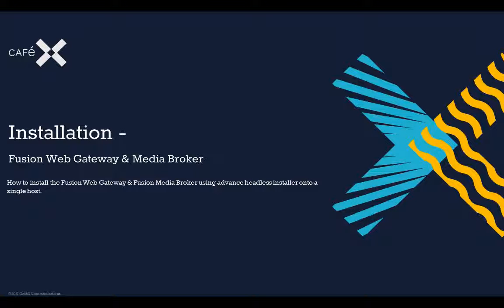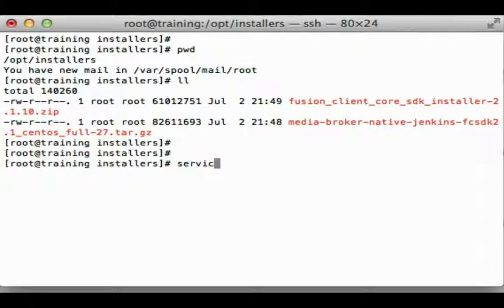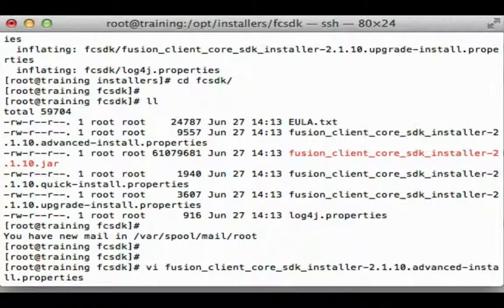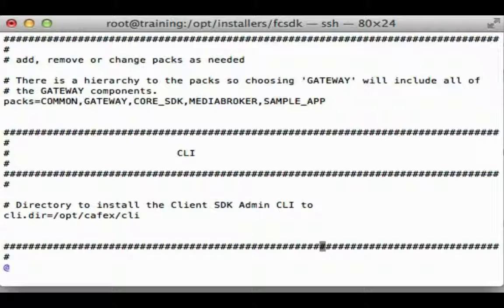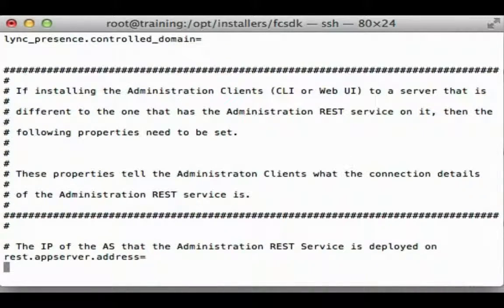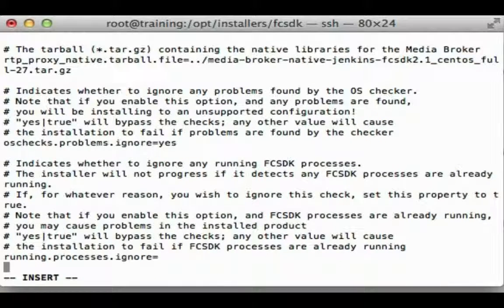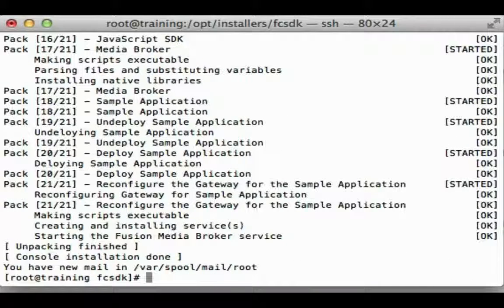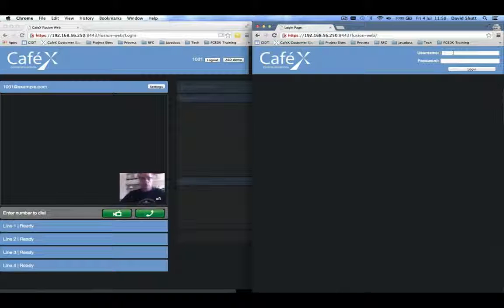How to install FCSDK onto a single host